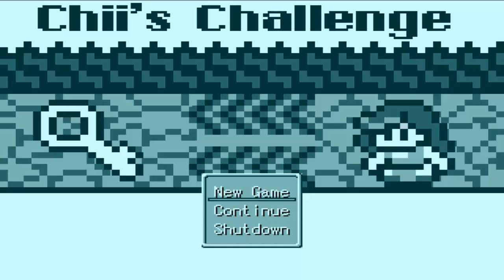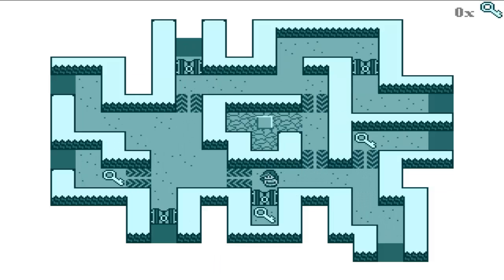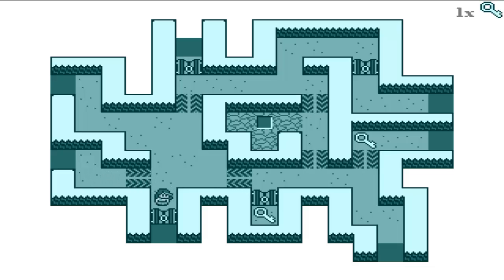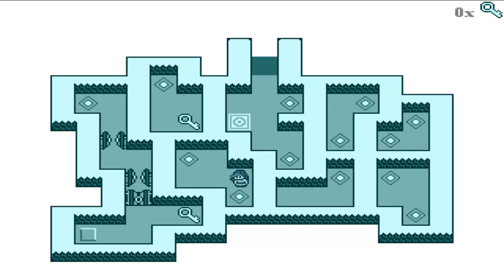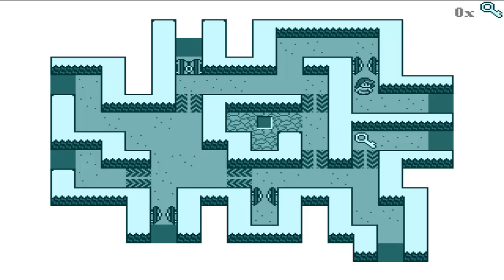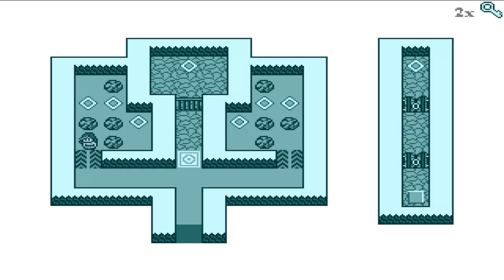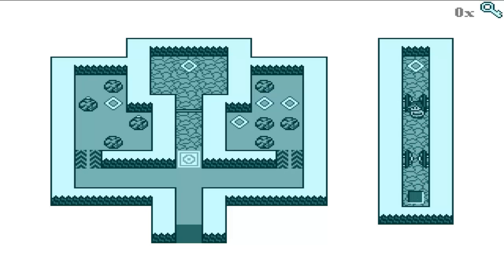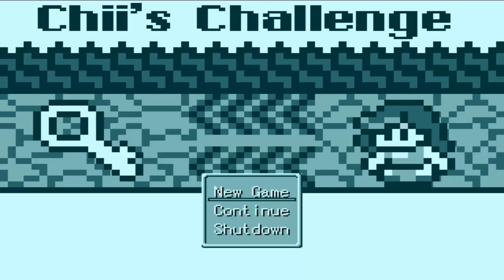Let's Play: Chii's Challenge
One day Chii is walking the path back to her home after a hard day's work and finds it blocked by a hole. Undaunted, Chii gathers her courage, makes a run and leaps over the hole! Well, that was the plan, anyway, but alas, Chii finds herself falling into the hole instead. Now she is trapped in a cavern full of puzzles and locked doors. Can Chii find a way out?